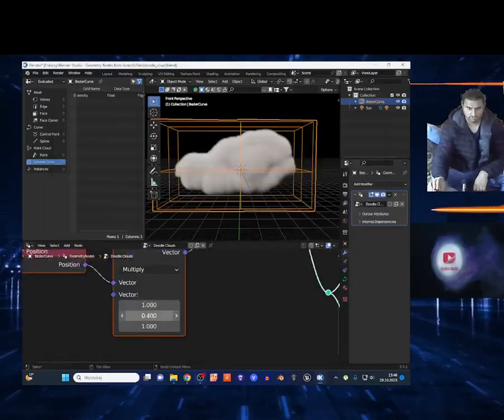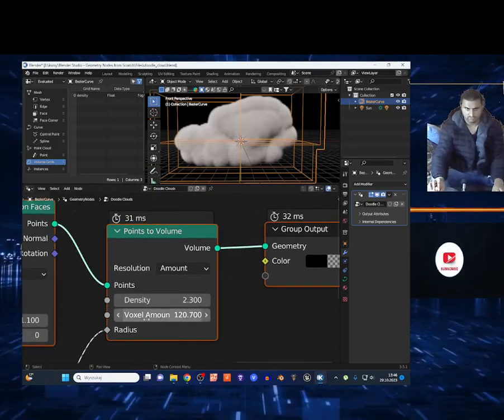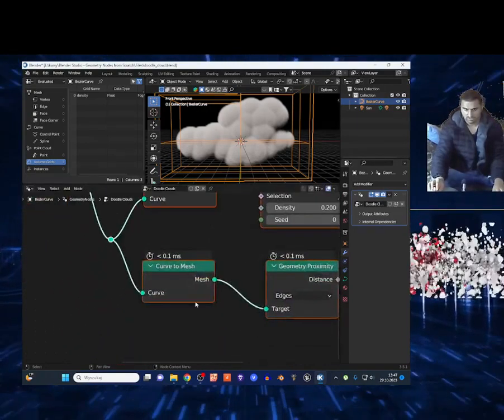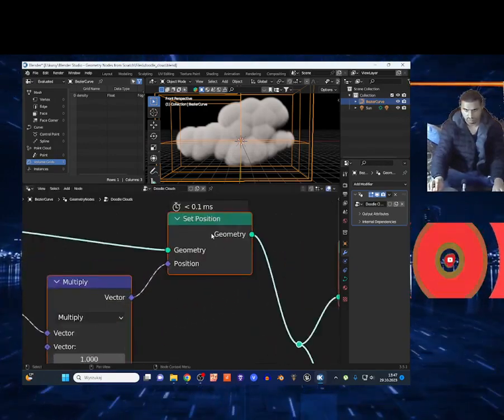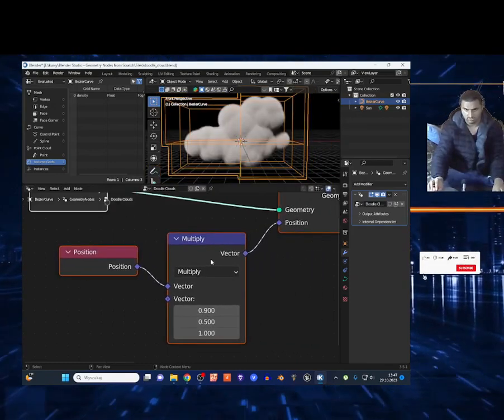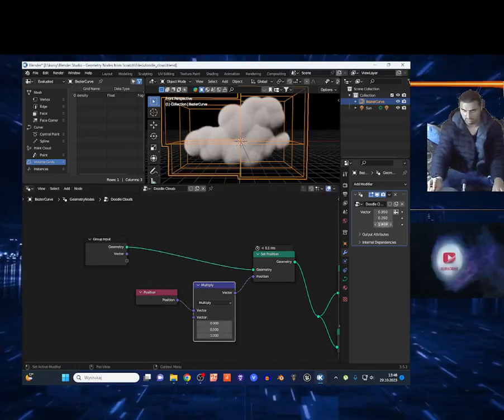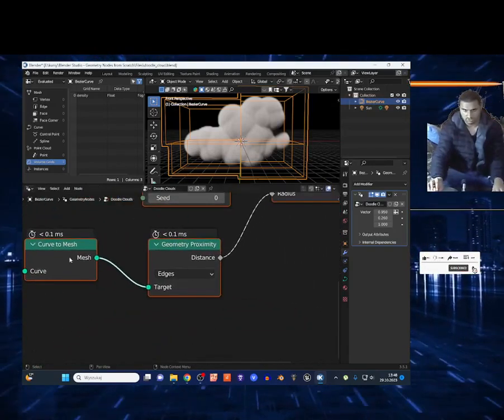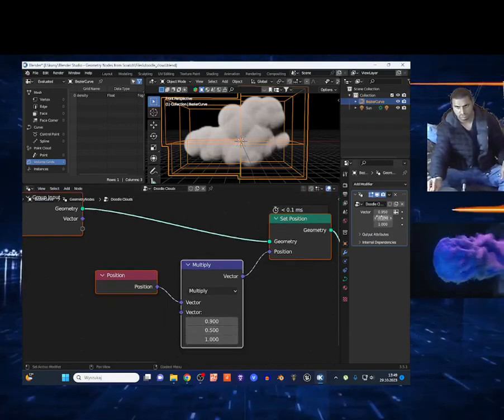BLENDER TUTORIAL PROCEDURAL CLOUD GEOMETRY NODE